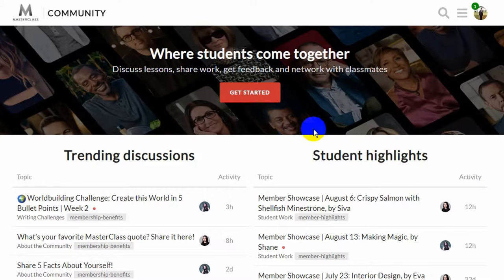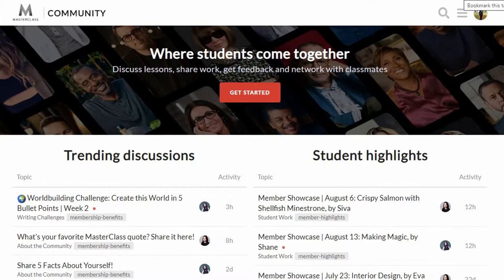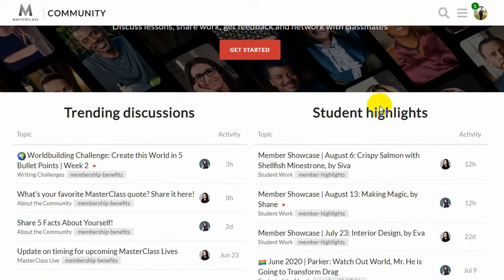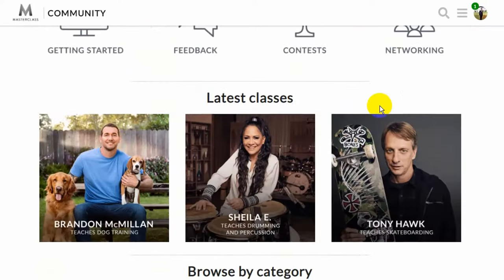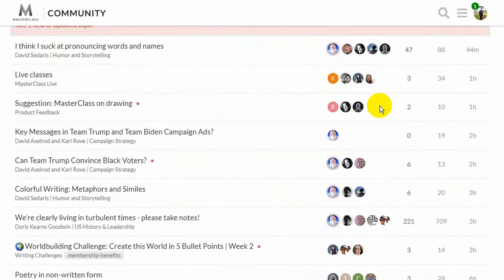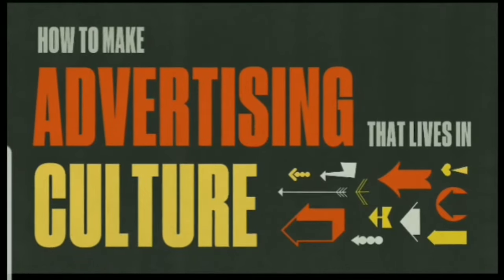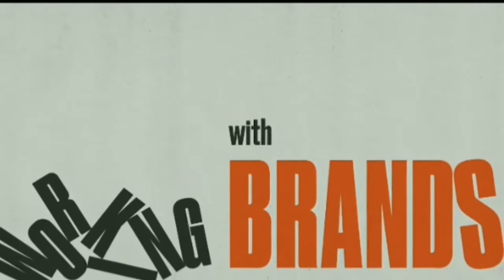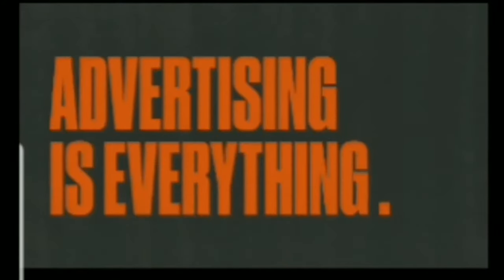Jeff Goodby & Rich Silverstein MasterClass Review 2024✅: The Best and Worth It?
In this video we are going to do Jeff Goodby & Rich Silverstein  Masterclass Review. This is very detailed review about Masterclass Jeff Goodby & Rich Silverstein   and you will learn why you should buy this Jeff Goodby & Rich Silverstein  Masterclass.

As the minds behind the “got milk?” campaign, the Budweiser lizards, and countless other ads that have permeated pop culture, Jeff Goodby and Rich Silverstein never stop reimagining the possibilities of advertising. Now they’re sharing how they make the beautiful and edgy work that’s seen by millions. Learn how to come up with great ideas, tell funny and compelling stories, and dazzle at your next pitch or presentation.

💥BloggersIdeas aims to help digital entrepreneurs start an online business.
⚡️The man behind BloggersIdeas is Jitendra Vaswani who is a Digital Marketing Practitioner & international keynote speaker currently living digital nomad lifestyle. He is the founder of kickass Internet Marketing blog BloggersIdeas.com where he interviewed marketing legends like Neil Patel, Grant Cardone & Rand Fishkin.

0:00 Introduction
2:40 Brief walkthrough of the Course
3:35 Creative strategies and Advertising
9:50 who should join this Course
10:20 Pros of the Course
11:00 End